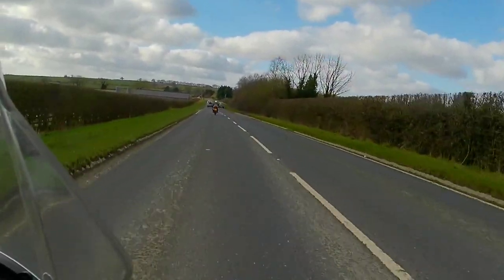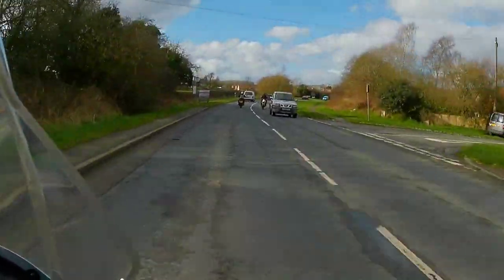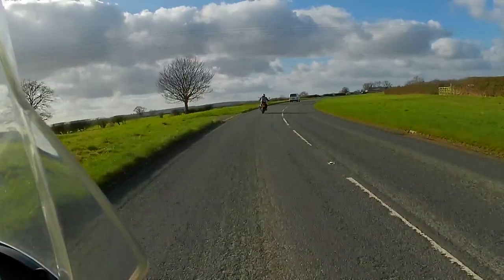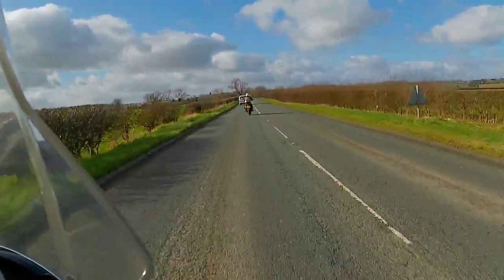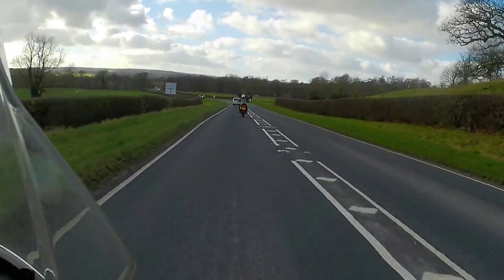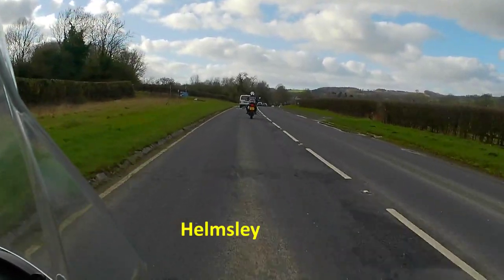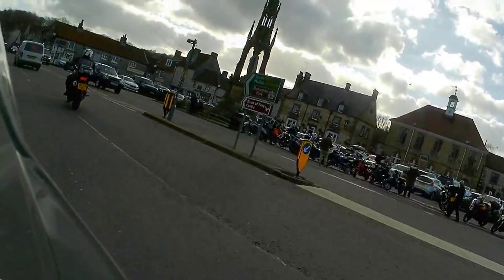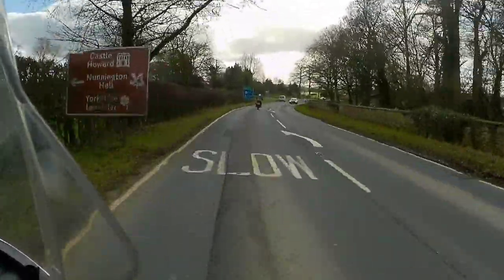North York Moors - Rosedale to Thirsk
Part 2 of the recent ride out on some classic North Yorkshire roads